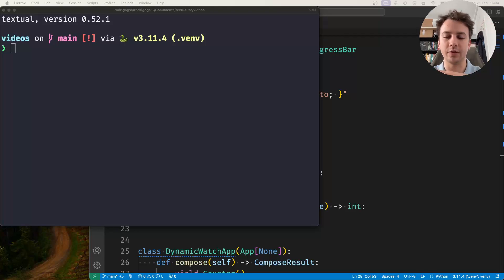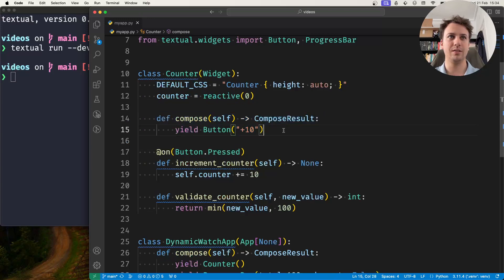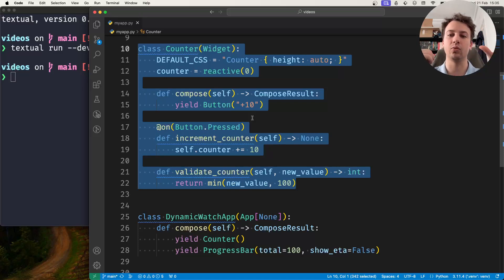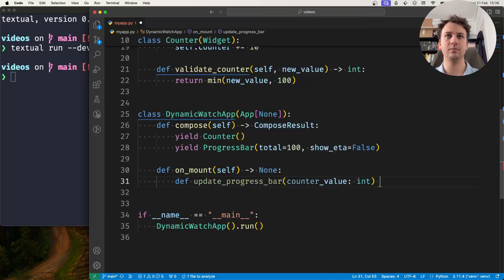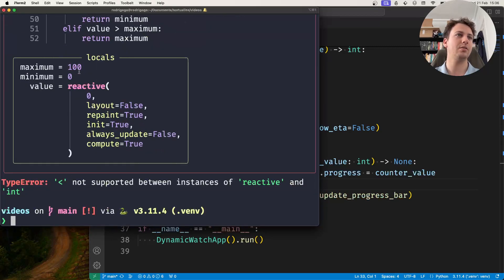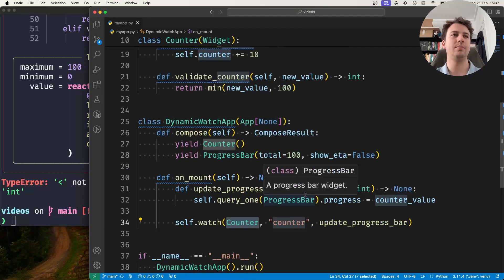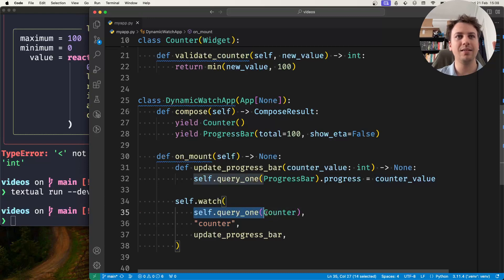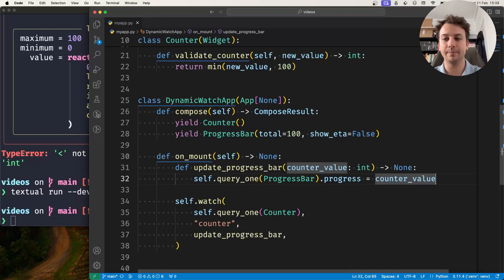Dynamic watch methods – Textual reactivity 101